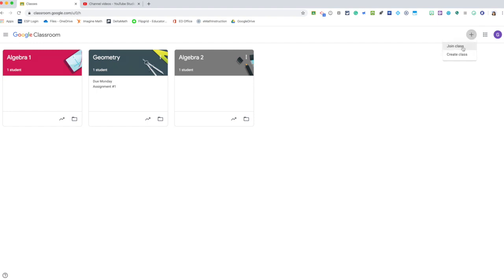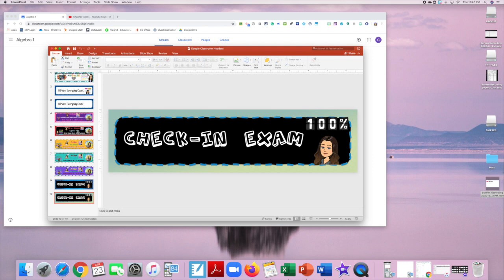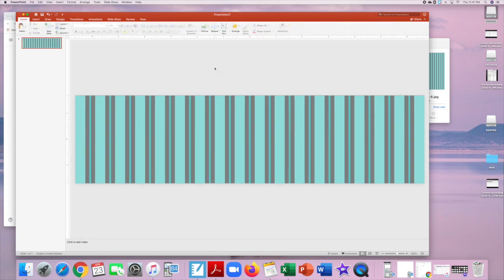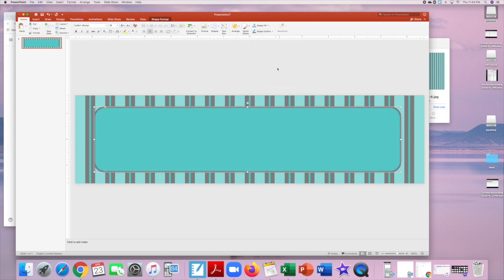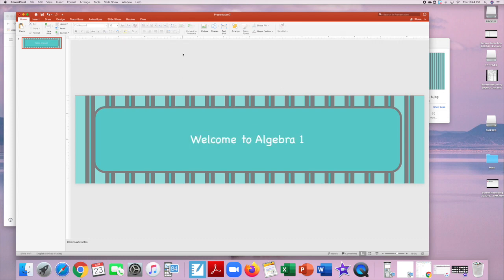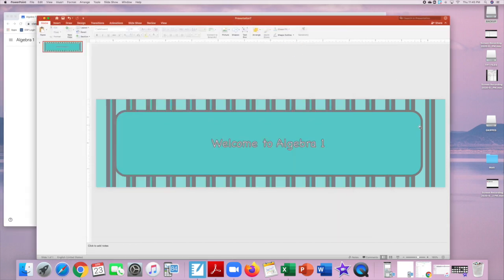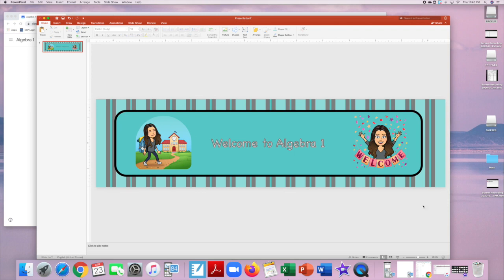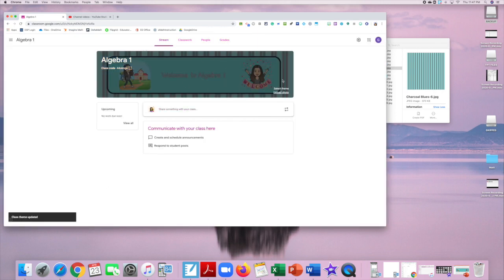How to create a Google Classroom HEADER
This video will help you create your own personalized Google Classroom HEADER using powerpoint.